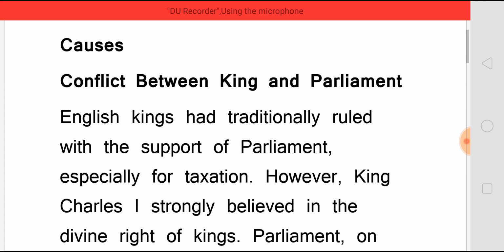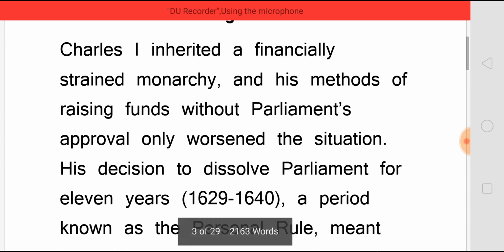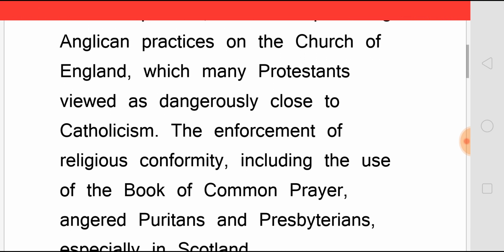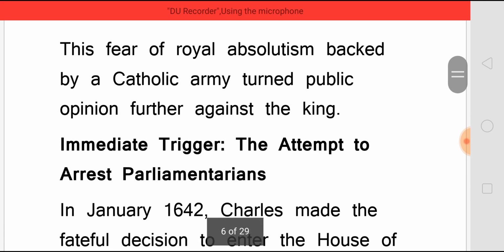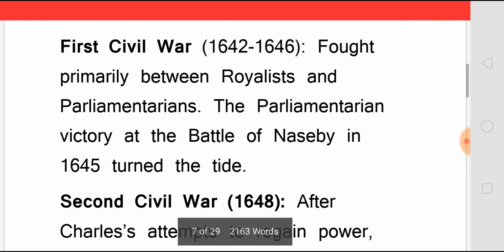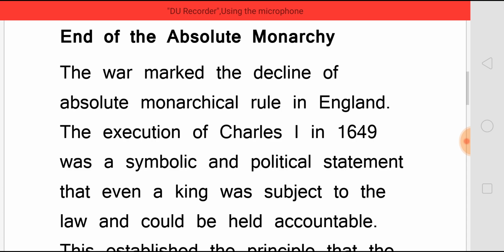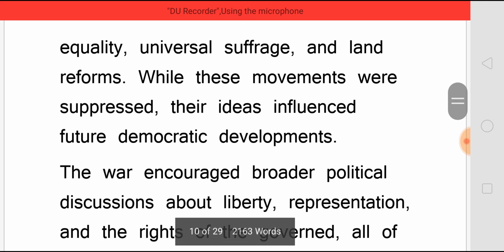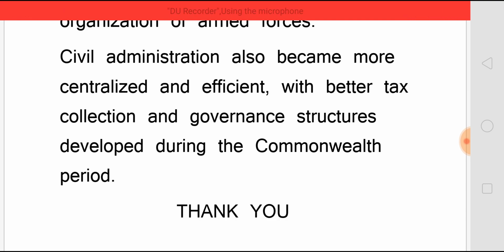SOCIAL HISTORY OF ENGLAND Causes of the English Civil War and Its Influence on English Governance